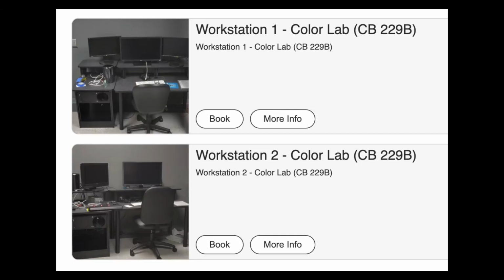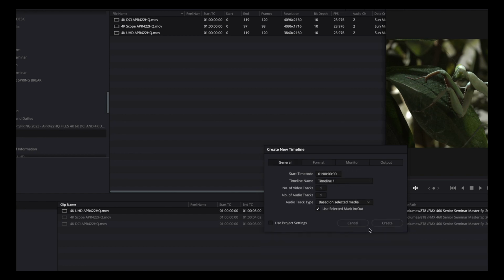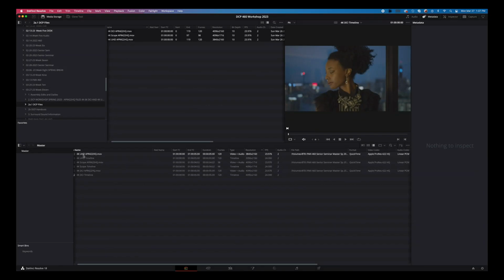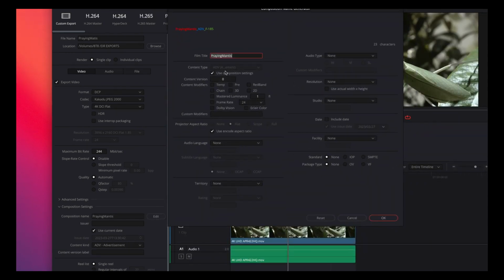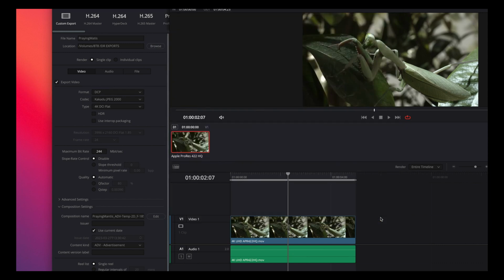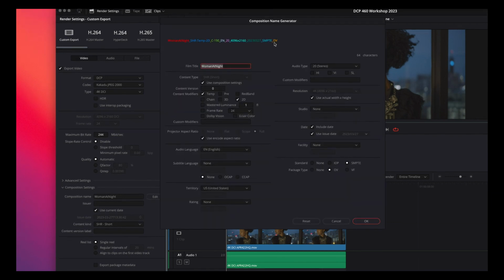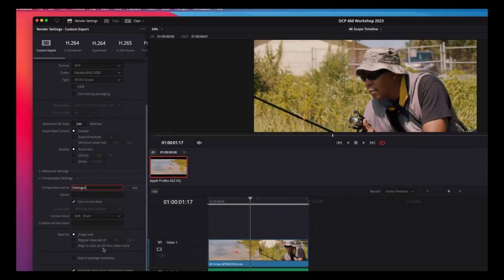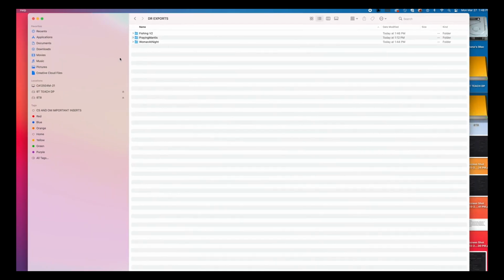DCP WORKSHOP 460 V3